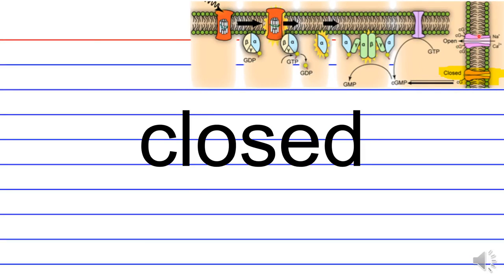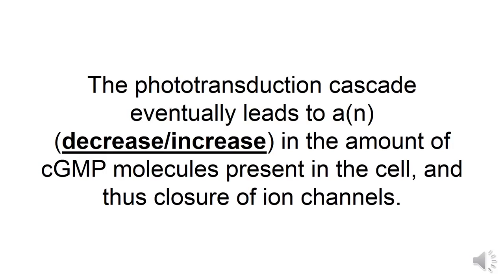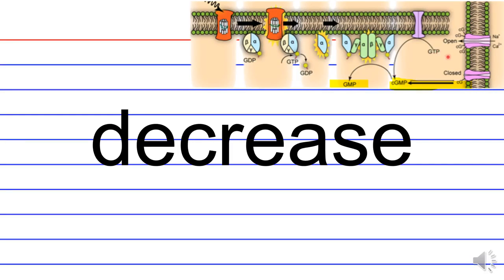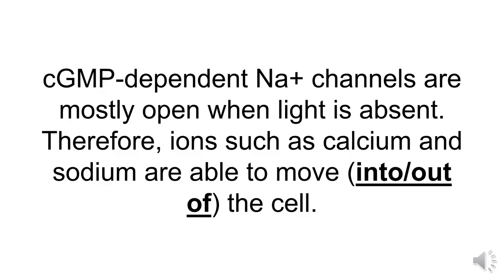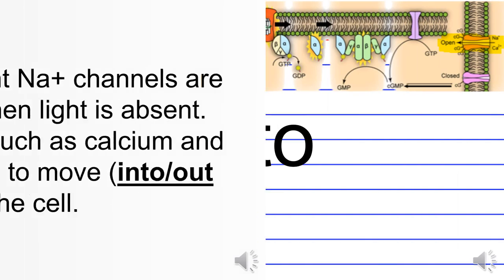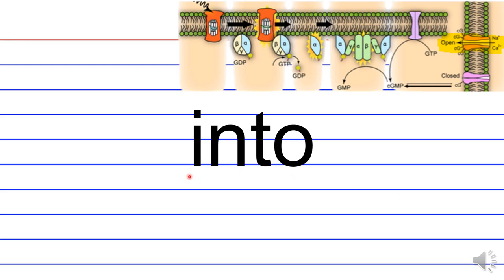MCAT ® Psychology Cram Flashcards 68│(6A) Sensing the environment│Vision│ Sight (vision).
$memedicine

memedicine™ Cram│ Flashcards that facilitate working through the MCAT passage “(6A) Sensing the environment: Vision: Sight (vision).”